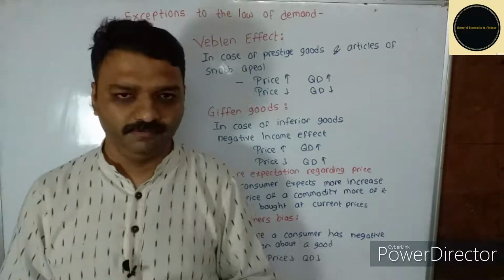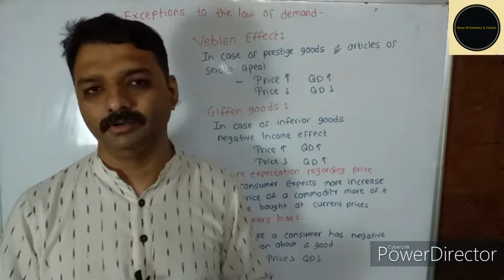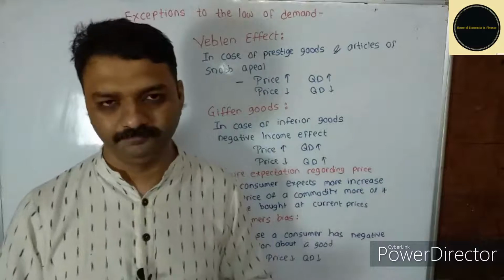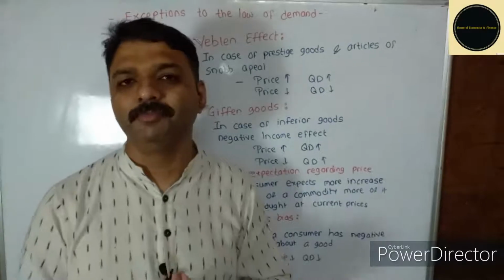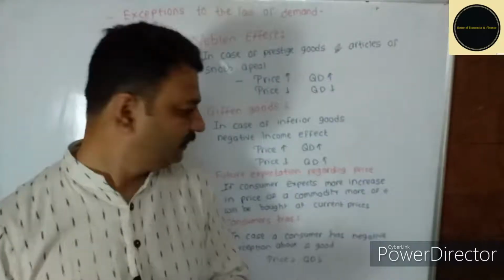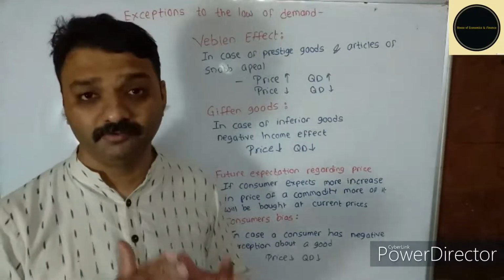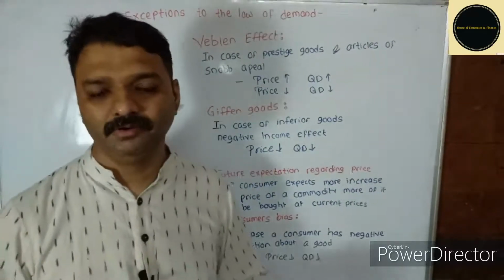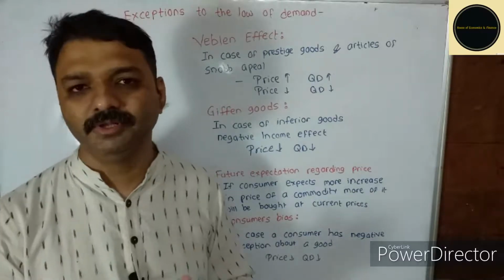Exceptions to the law of demand